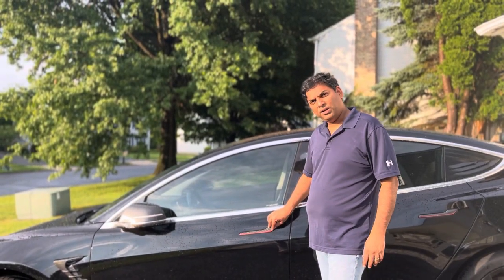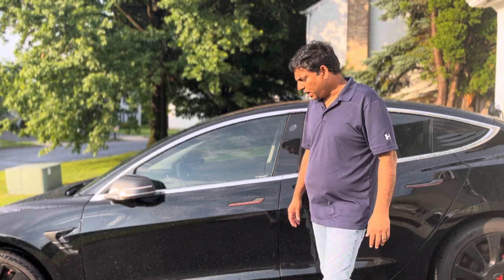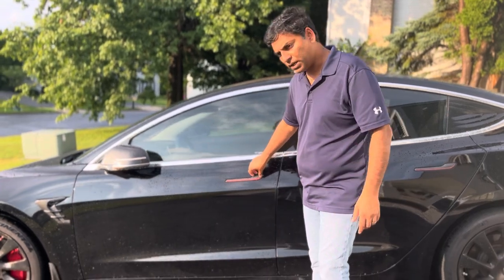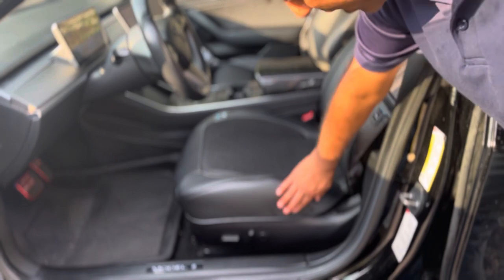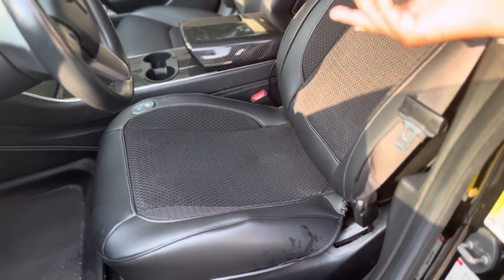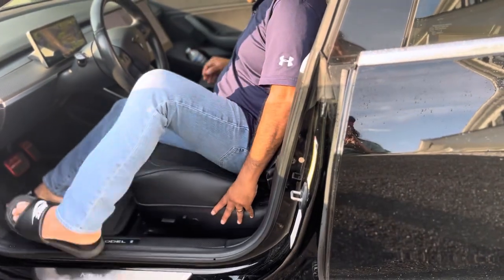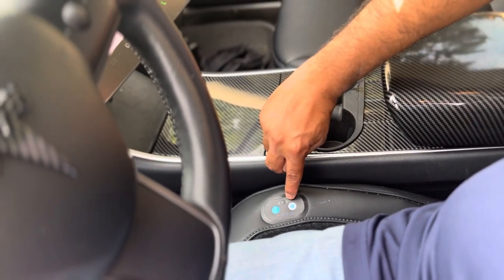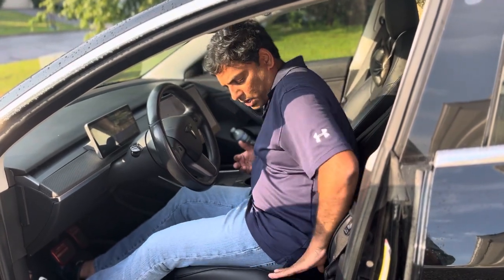Model 3 & Y Ventilated Cooling Seat Cover Breathable Seat Cushion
Driver side seat cover with air ventilation

Use MOSESTESLA